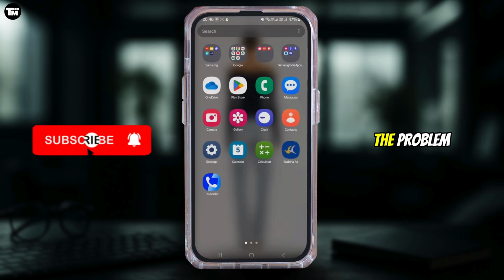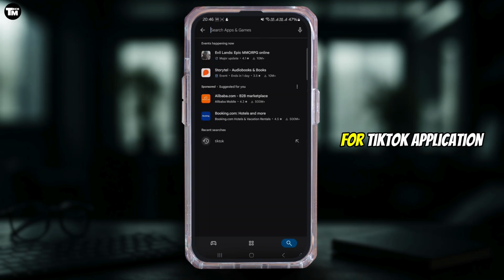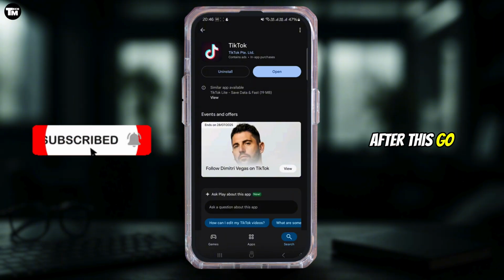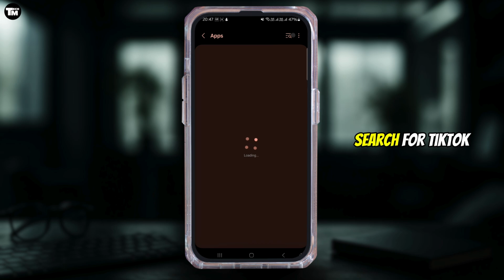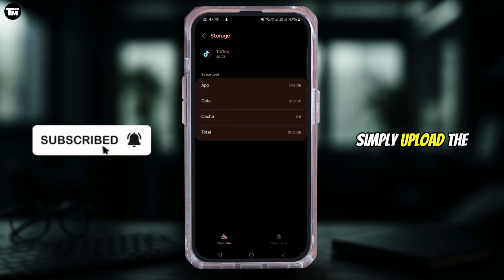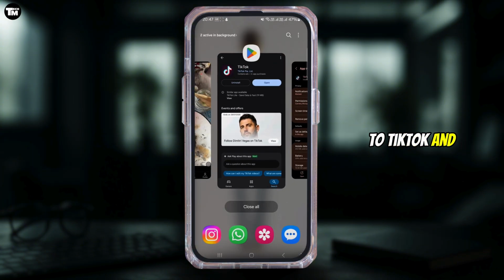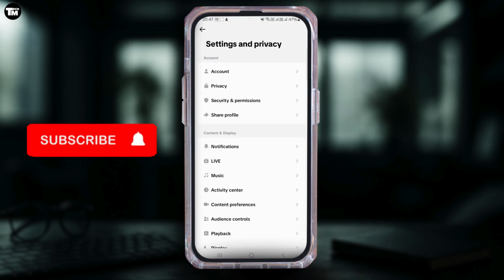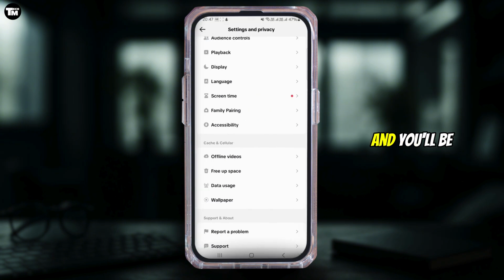How to Fix TikTok Effects Not Working | TikTok Filters Not Showing (2025)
Can’t get your favorite TikTok effects or filters to load in 2025? This video is your step-by-step guide to restore every AR lens and filter—covering in-app permissions, camera access checks, cache clears, filter-pack downloads, and the latest patch fixes so you can shoot with every trend again.

Timestamps
0:00 Introduction
0:10 How To Fix TikTok Effects Not Working & Filters Not Showing